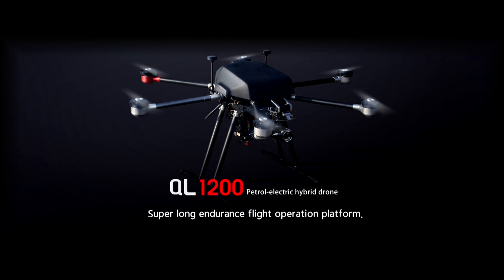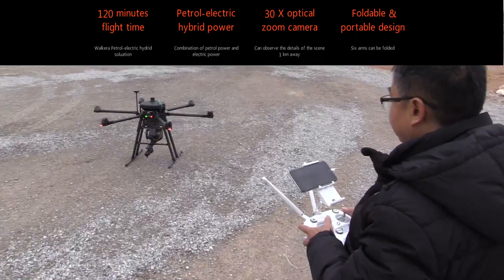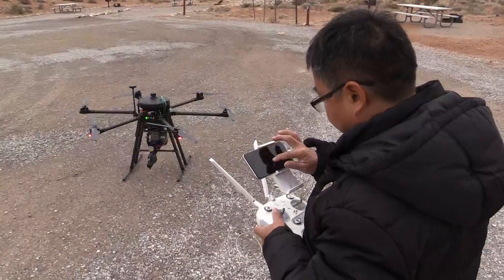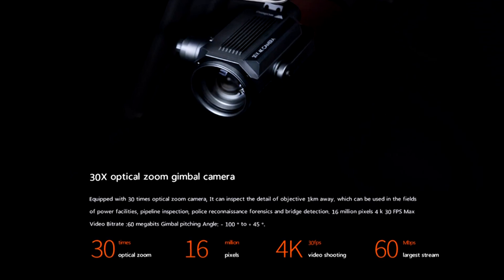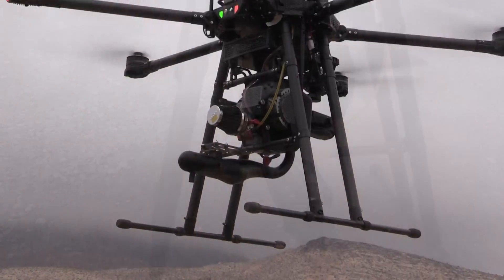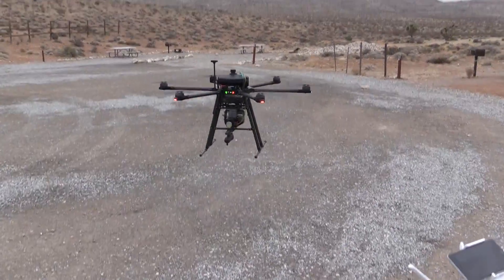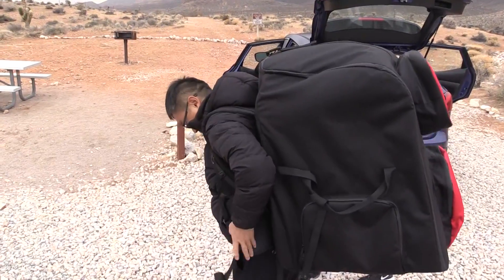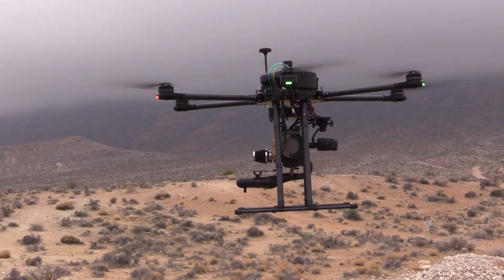Flying with GAS: the Walkera QL 1200 in action!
In this episode, the Roswell Flight Test Crew heads out into the Nevada desert with Walkera representative Lucy Chen for a live demonstration of the gasoline-powered QL 1200 hexacopter drone. Fueled with a gas-oil mixture, the QL 1200 is capable of flying for up to two hours. The aircraft itself weighs 16 kilograms (35 pounds) and it is capable of supporting a 2 kilogram (4.4 pound) payload. The base aircraft design incorporates a 30x optical zoom camera. Its potential applications include emergency response and industrial inspection. The gasoline engine has an automatic starter, which can be initiated from the remote control. In addition to flying with direct pilot input, it also incorporates GPS waypoint-driven mission capabilities, for large-scale surveying operations. The gasoline engine has been imported from Japan and has fewer maintenance requirements than similar-sized engines.